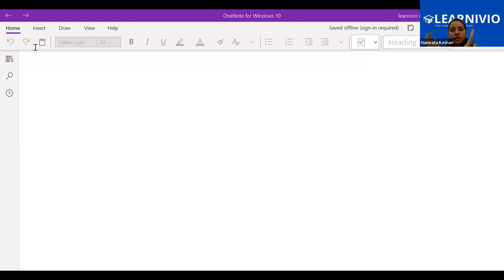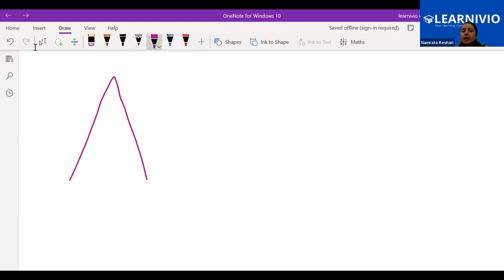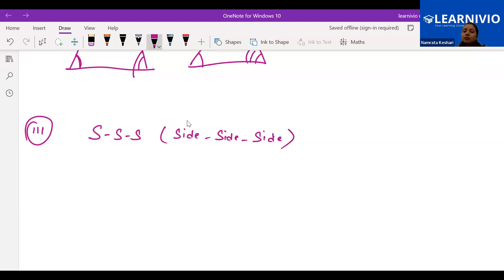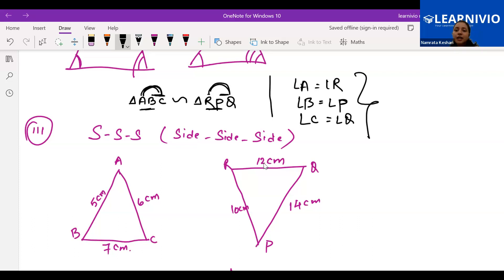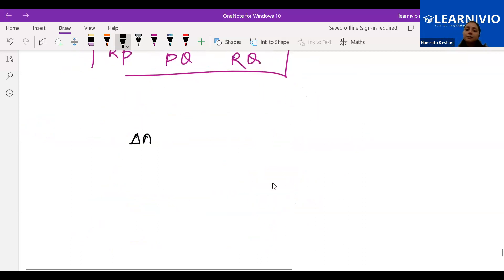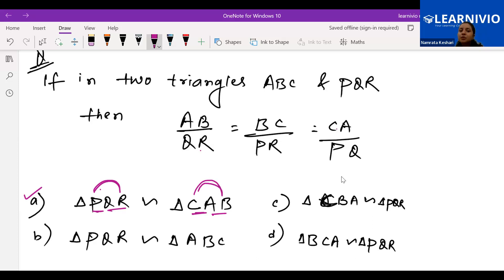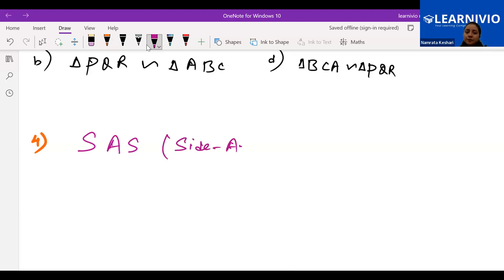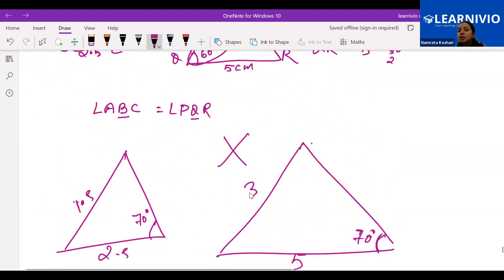Learnivio | Maths Lect 10th CBSE M2 24-07-2024